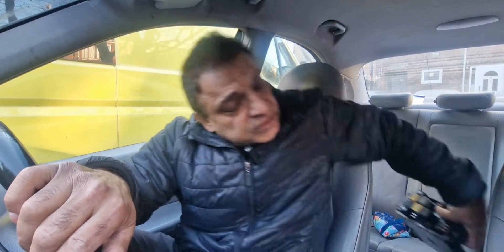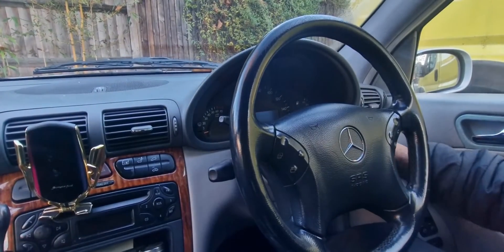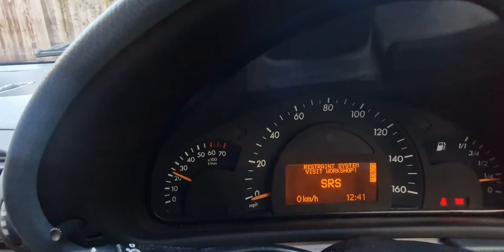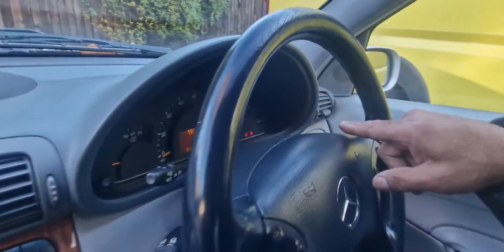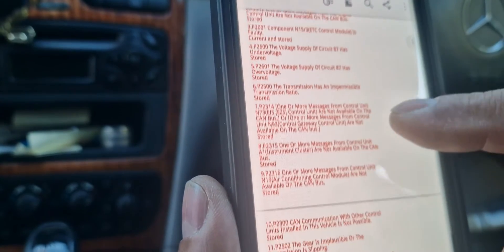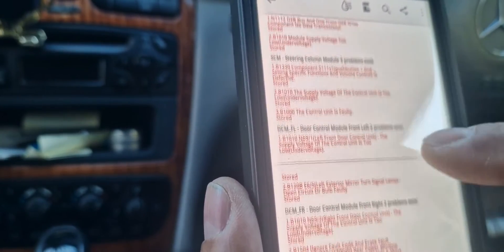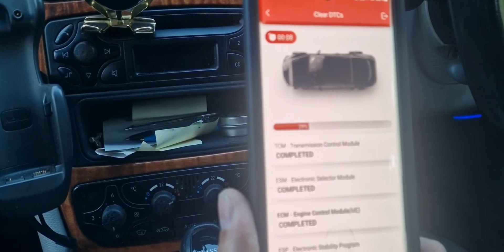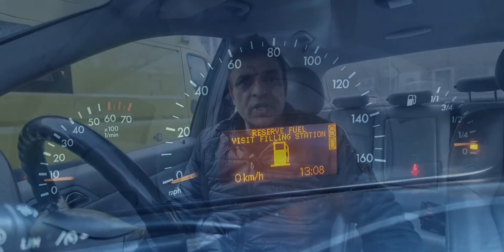Mercedes Benz C Class SAM Unit Diagnose and repair [Part 2]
In this video I'm going to show you  how to  Mercedes Benz C-Class signal acquisition module [SAM] Unit Diagnose and repair